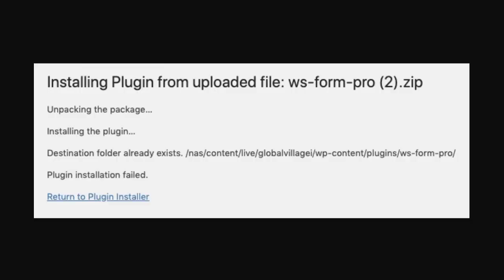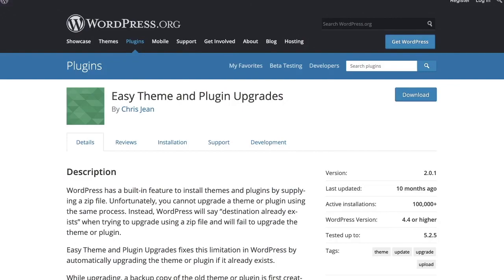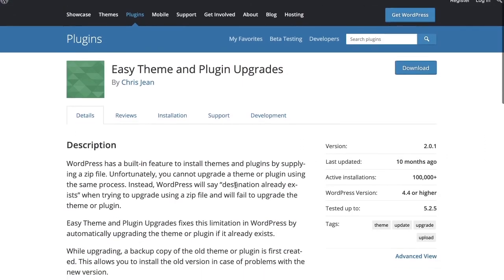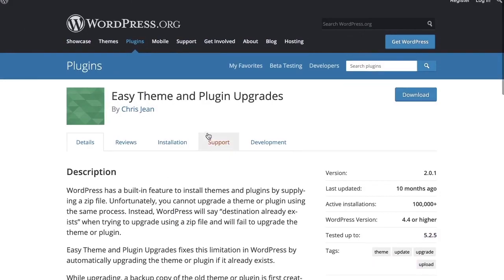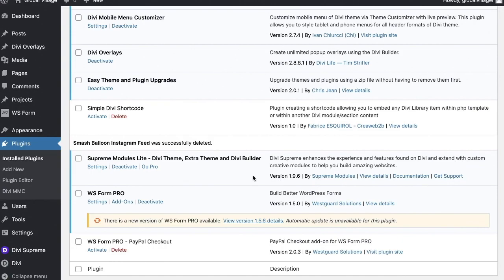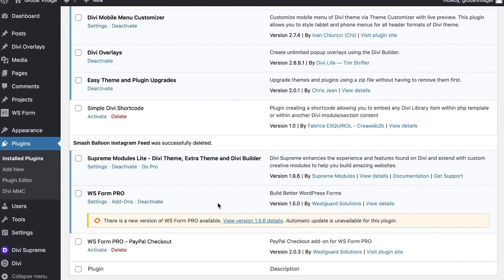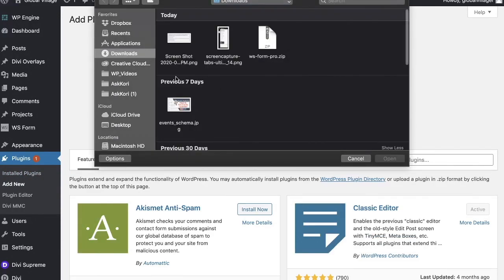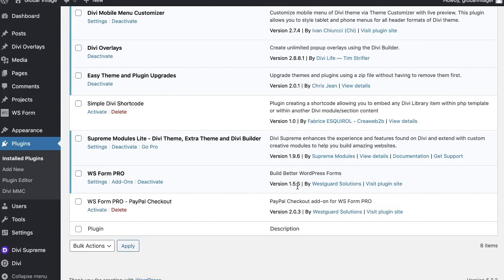File Already Exists Fix - How to fix this error in WordPress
It is not easy to update a premium WordPress theme or plugin unless the authors have allowed auto-updates. If you see an error message that says the folder already exists - what's the workaround to keep things updated? Kori Ashton shows you a simple and FREE plugin to fix the update issue.

Video Transcript -
Hi, y'all, welcome to WordPress Wednesday, my name is Kori Ashton, and I'm gonna show you a quick solution today on how you can quickly and easily update those premium plugins, or that premium theme that you've purchased, especially if you're receiving that failed to update notification that looks like this. It's probably giving you an alert, telling you that that folder already exists, and it's not gonna let you re-upload that zipped file.

Well, there's a quick solution, I'm gonna show you right now, and it's all in the budget of free. If you are looking for better support with your WordPress website, if you're looking for faster hosting solutions, if you're looking for a great security setup for a WooCommerce shop, be sure to check them out and let them know that AskKori sent you their way.

All right, let's get to it. I'm gonna show you right now the plug-in Easy Theme and Plugin Upgrades. This is it you guys, this is the plugin. And I always want you to be certain that it is compatible with your version of WordPress, right? We always talk about that. We always want to be certain any plugin that you're using has really high ratings, and the more active installs the better, right? Cause that just shows more legitimacy. It shows that it's working. This is a great free plugin by Chris Jean. Thank you for creating such a cool solution. I'm gonna show you how to use it right now.

Let's go into your dashboard. We're gonna go into plugins and say add new. We're gonna be looking for that Easy Theme. For this specific example, I actually have a premium plugin in here called WS Form Pro. So they have a free version, but this pro version is what I'm running on this particular install, and I need to update it. Normally you would see a button right here that just clicks and updates, but automatic updates are not available for this plugin.

So how would you do it? You would jump back over to where you purchased the plugin from, right? So you would go over to the creator of the plugin's website, or wherever you purchased it, and you would download the most recent version that is a zipped file. Then, normally, you would just be able to update it, right? Well, sometimes you have to go into your FTP. You don't want to do all that. So, using the plugin that we just added, we should be able, now, to go over here and click add new. And we wanna upload plugin, right? And we're gonna choose the file, as long as you have that most recent version of that plugin, you can come in here and you can grab it there, and now when you click install now the plugin that we just added should allow this whole thing to load perfectly. Look at this, removing the old version of the plugin. It has now been updated successfully and we can activate the plugin. Just like that. There is no more error, no more issues, no more saying it can't be overridden, it can't be updated, we're now running the most recent version of this plugin.

How cool is that, you guys? I love this solution. Again, thank you, Chris Jean, for creating such a cool and free solution for the WordPress community; because people like me, who don't know how to hack code, or write PHP, or do anything like that, we get a little intimidated whenever we jump into FTP and have to start dealing with folders, and deleting things and trying to upload things, that's too difficult. So thank you for creating a great solution like this. It helps me, and all those out there in the WordPress community solve this problem quickly and easily.